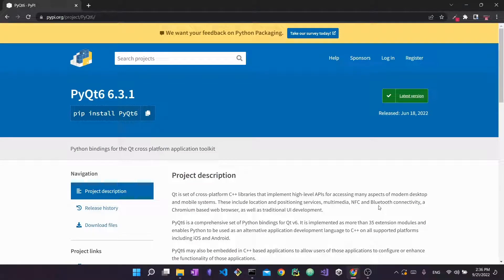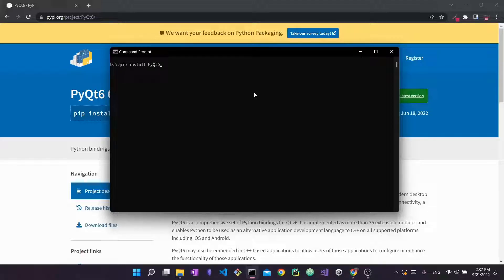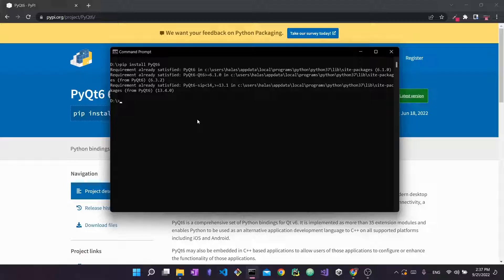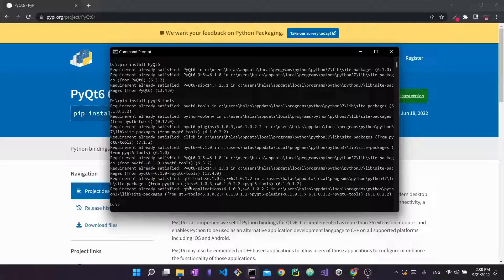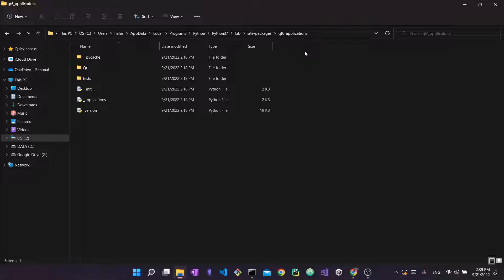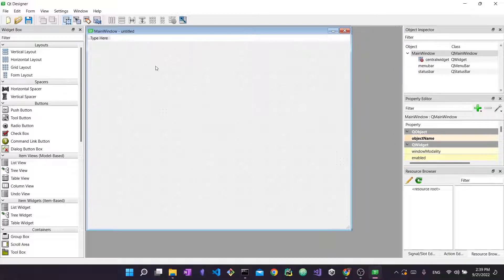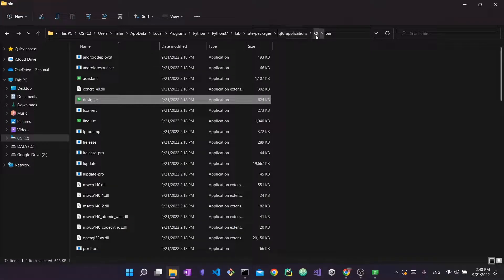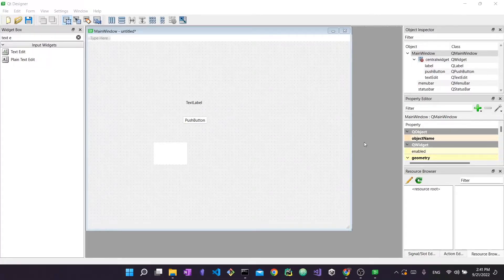Install and Setup PyQt6 and Qt Designer [PyQt6 tutorial]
Tutorial to install and setup PyQt6 as well as use PyQt6 Designer for drag-and-drop GUI design. Learn how to launch and create your first GUI for Python programs and desktop applications.

In this tutorial, you will learn how to create your first Python Graphical User Interface. The first step you will perform is downloading and installing PyQt6. Then you will install PyQt6 tools and launch Qt designer. You will create and design your first GUI.

Timestamps:
00:00 Introduction
00:27 Installing PyQt6
01:06 Installing PyQt6 Qt Designer
01:58 Launching PyQt6 Qt Designer
03:10 Creating a basic app with PyQt6 Qt Designer

**Tags**
PyQt6 tutorial
PyQt6 install
PyQt6 Setup
PyQt6 Designer
Qt Designer
Python tutorial